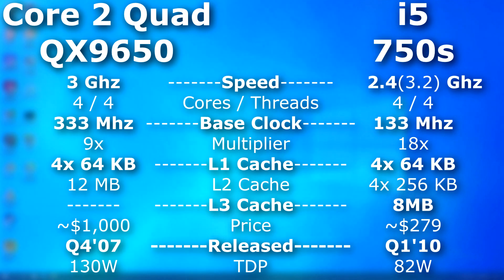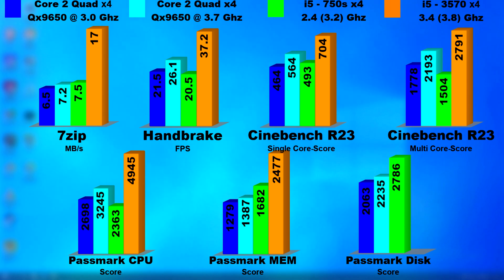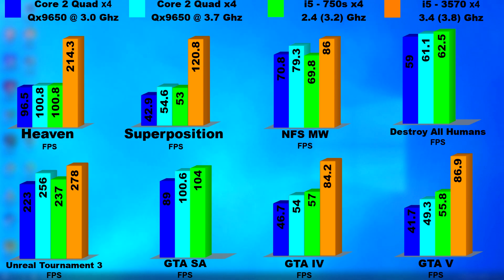Was it Worth upgrading? QX9650 vs i5 750S +OVERCLOCK - Core 2 Quad Extreme vs i5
Running a quick test just to see if it was worth upgrading if you already had a Core2quad extreme qx9650.

Chapters:
00:00 - Intro
00:23 - Specs
00:38 - CPUZ
00:47 - Passmark
01:04 - 7zip
01:14 Cinebench Solo
01:28 Cinebench Multi
01:36 Handbrake
01:53 Youtube Playback
02:11 Heaven
02:38 Superposition
02:45 Unreal Tournament 3
02:58 Fallout
03:08 Destroy All Humans
03:37 GTA SA
03:53 GTA IV
04:14 GTA V
05:28 C2Q Overclock
05:48 Cinebench OC Solo
05:58 Cinebench OC Multi
06:11 Handbrake OC
06:23 Charts